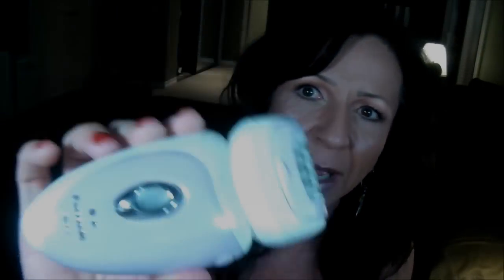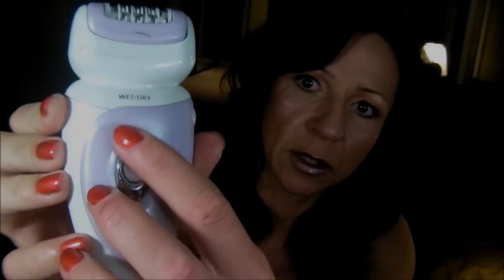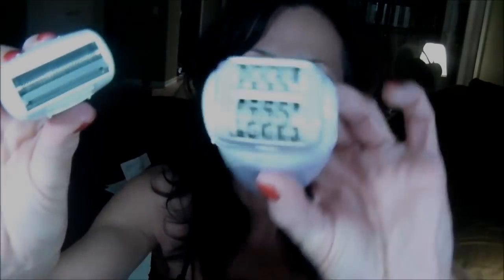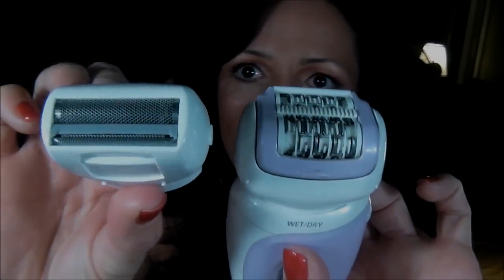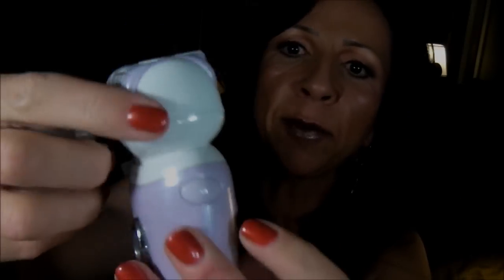Epi-Friggin-Lator... Self Aid To Masochists, still love it though!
um. YEAH.. Kill yourself with kindness

this epilator is the PANASONIC ES-WD51